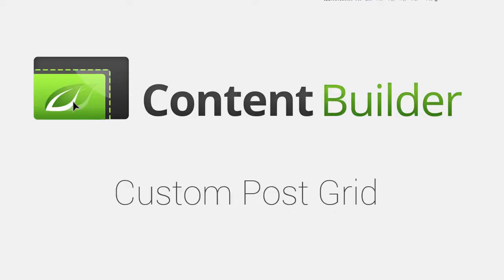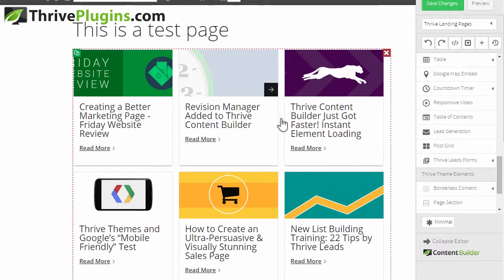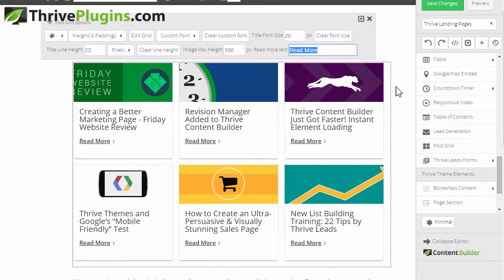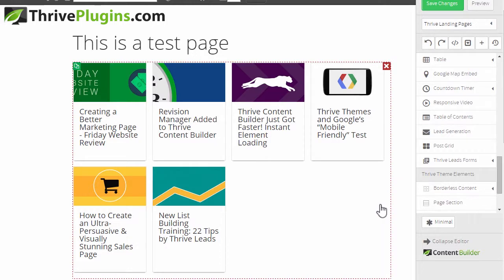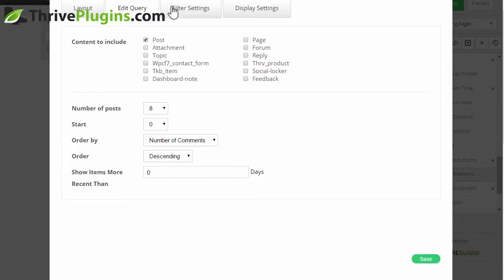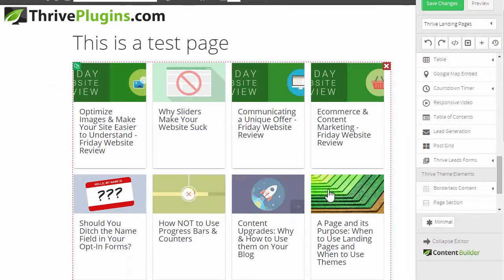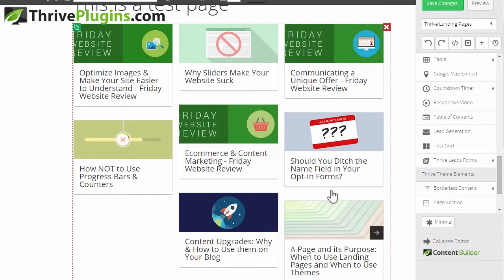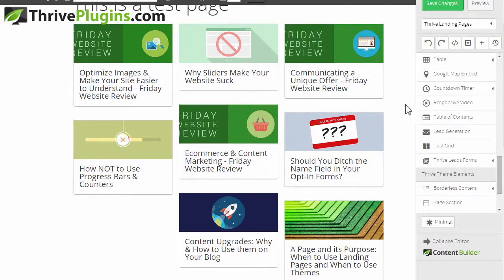The Best Custom Post Grid Plugin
Grid plugins do the heavy lifting when it comes to making sure your content is mobile-friendly by creating a system of flexible grids for your content to reside within. All you have to do is provide the content and make sure that the media you pick displays properly across all devices in order to keep your site looking sharp.
So without further ado, let’s move onto our selection of the best grid plugins available today for WordPress users! We’ve split our picks into free and premium sections.
Making websites display properly across all devices is a complex issue that causes a lot of headaches in the world of web design, made only more troublesome by the rapid rate at which new mobile devices and operating systems are developed.
Grid plugins are by no means a perfect solution to the problem, but they certainly can make your life easier. All you have to do is pick a plugin depending on which kind of content your website is focused on and experiment with different layouts until you find the most attractive option. Then you can sleep soundly knowing your that website won’t be showing up broken on most devices.
Visual Composer comes with bundled advanced Grid Builder and grid elements – a hidden treasure which allows easily display posts, portfolio, media or even custom post types in a most beautiful way. With 40+ predefined grid element styles, content elements and multiple grid options it is an amazing addition to most powerful WordPress page builder. Control gaps and width, add filters and paging from bunch of predefined styles, filter and control output by including, excluding certain records or even write your own query. With the new Visual Composer grid you can create anything you wish and make a truly unique grid!

In order to make your life easier – Visual Composer has divided grid elements into meaningful groups with different control options:

Post Grid
Post Masonry Grid
Media Grid
Media Masonry Grid
Now you can display portfolio, blog posts or media gallery with just a few clicks. Visual Composer grid elements works perfectly with custom post types, including most popular WordPress e-commerce solution Woo Commerce. Display your products in a good looking grid or list by applying predefined grid element or modify it according to your needs.
Use WP Ultimate Post Grid to create responsive grids for your posts, pages or any custom post type. Optionally add an isotope filter for any taxonomy associated with those posts.